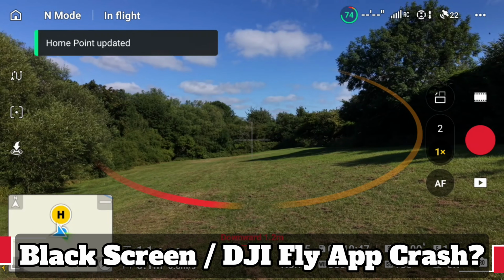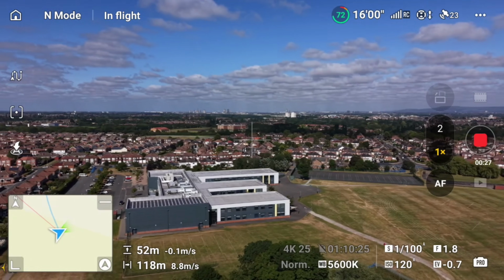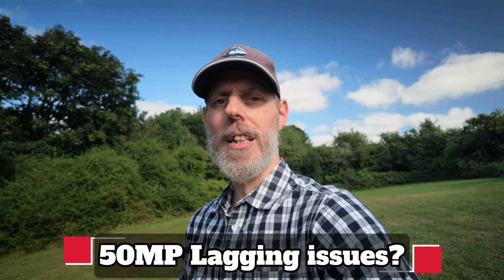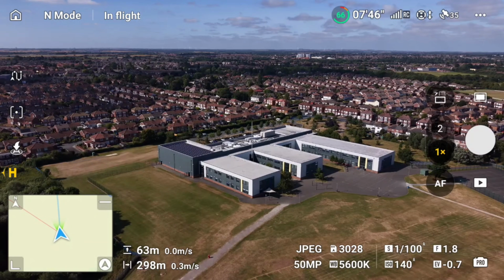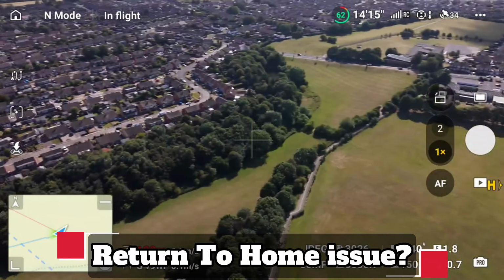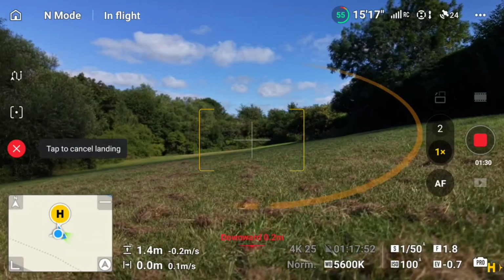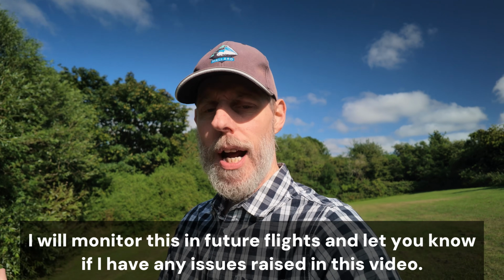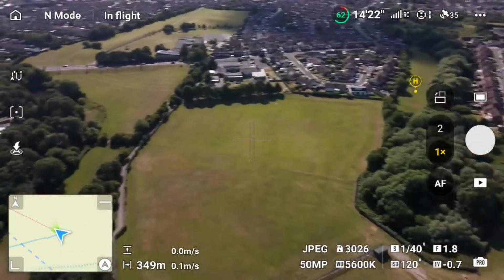DON'T Update Yet! DJI Update 1.21.4 Issues Tested (Mini 5 Pro & RC2)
Is the new DJI Fly App update breaking your drone? In this video, we are putting DJI Update 1.21.4 to a real-world test to see if the rumoured bugs are real.

Lately, many drone pilots have reported massive issues after installing the 1.21.4 firmware, including the infamous DJI RC2 black screen bug, frequent DJI Fly App crashes, severe 50MP photo lagging, and critical safety features failing—like the DJI Return to Home (RTH) feature and the Rocket Quickshot bug.

I took my DJI Mini 5 Pro out for a quick flight test to push these features to the limit and see if my drone suffers from these exact same issues. Watch until the end to see my final thoughts and scorecard on whether you should skip or install this DJI update!

LET'S TALK IN THE COMMENTS:
Are you experiencing any of these issues on your RC2 or drone after updating? Or did everything update smoothly for you? Drop your drone model and current issues below so we can help each other out!

TIMESTAMPS:
00:00 DJI Update 1.21.4 (Issues)
00:55 DJI Black Screen / DJI Fly App Crashing
01:53 DJI Mini 5 Pro: 50MP lagging issue
02:51 DJI Return To Home issue
03:28 DJI Quickshots: Rocket issue
03:51 Final thoughts on DJI Update 1.21.4 issues
05:27 More DJI drone videos